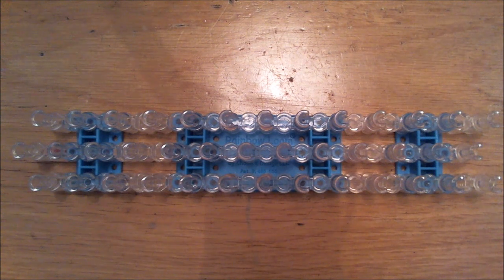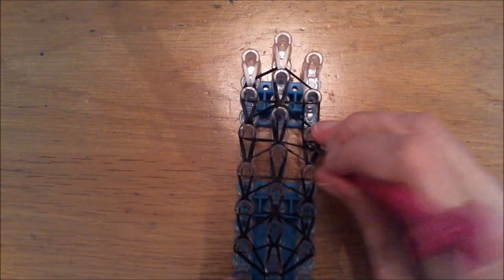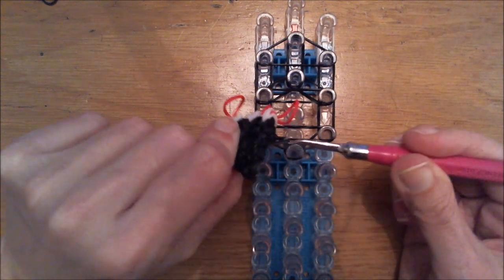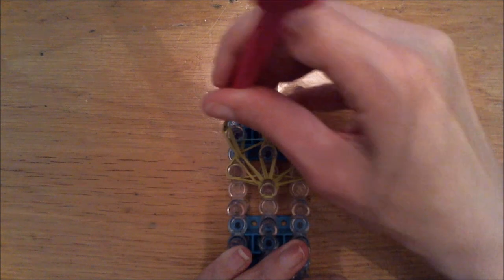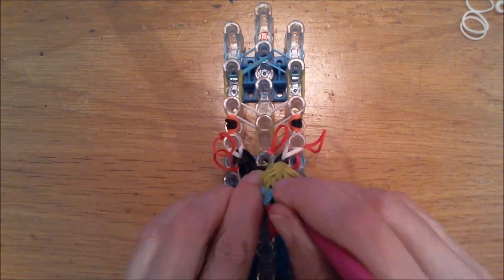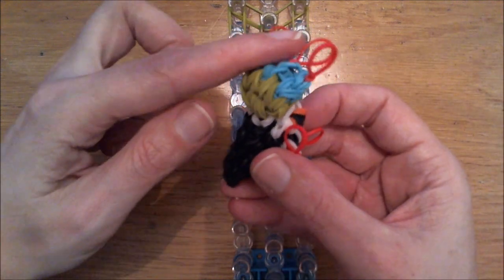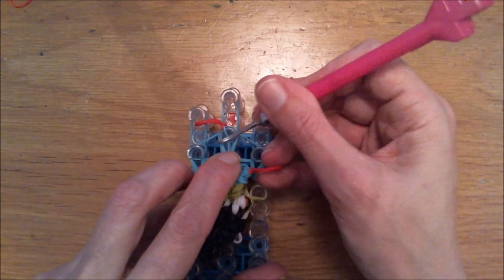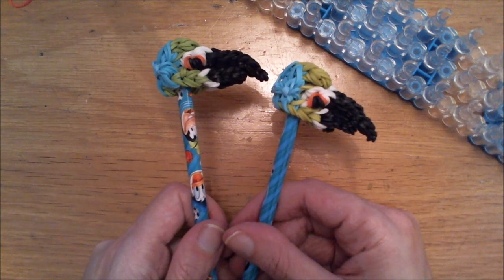DIY Rainbow Loom Parrot pencil topper Loombicious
You can now enjoy following this Rainbow Loom do it yourself parrot pencil topper tutorial step by step so the result can only be success!

Loved this tutorial?!? Then press the thumb up button to let me know!

Have any requests, questions or uplifting comments ^^ post them below this video.

Approximately band count:
- one loom (offset)
- 46 olive green
- 30 turquoise
- 22 white
- 49 black (beak / eyes)
- 2 eye color bands

Do not duplicate, recreate or translate my videos without permission and credit given with a link back to the original video!

Bcreative :D